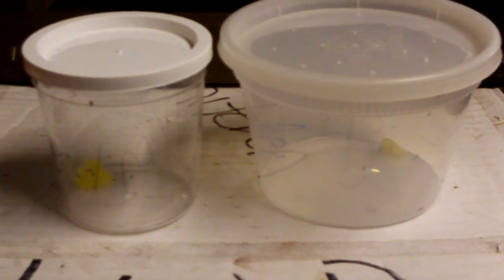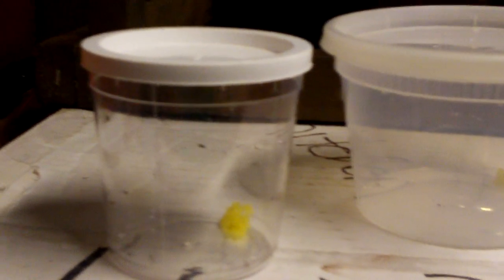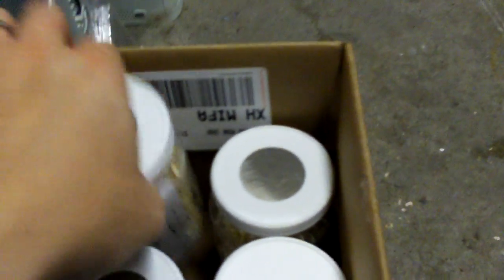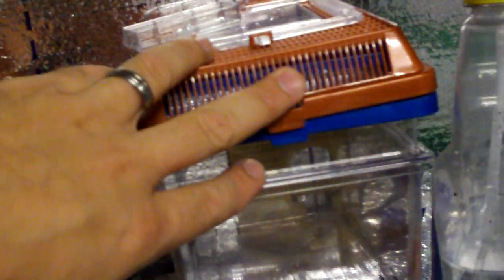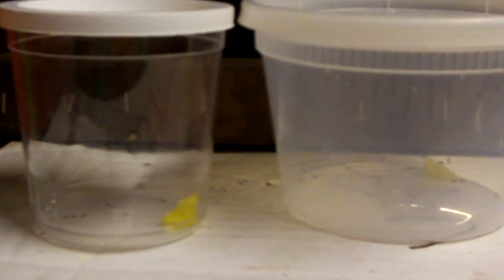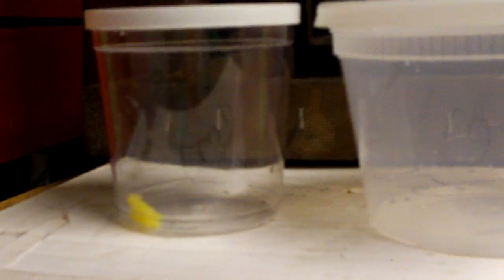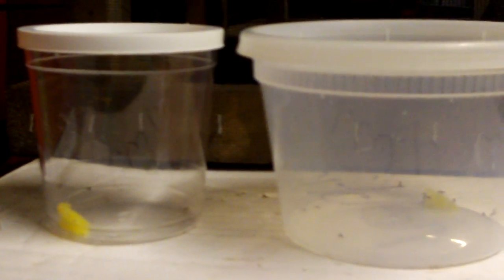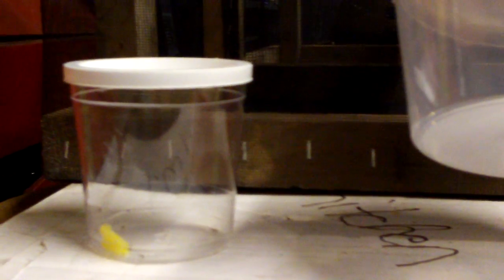How To Feed Your Baby Praying Mantis Part 2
I will keep doing more videos as they grow up:)